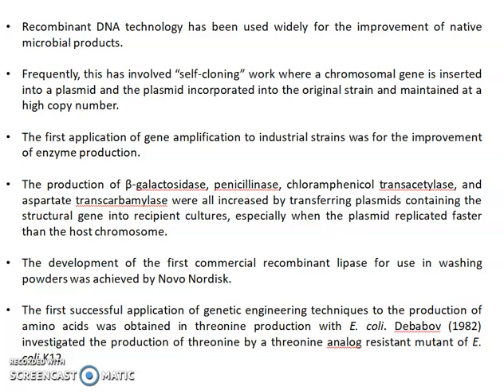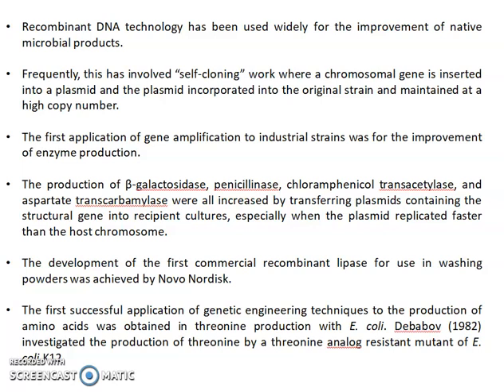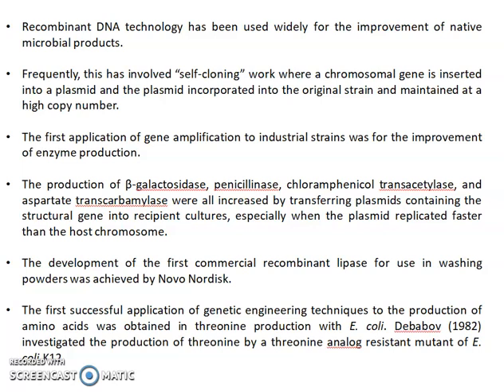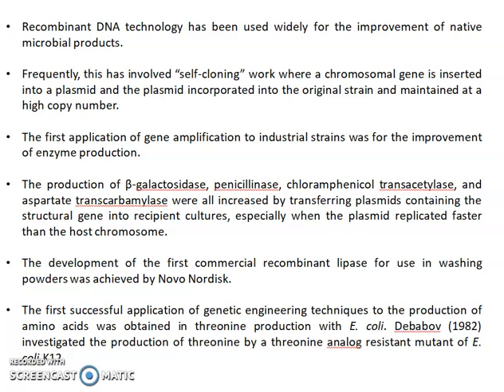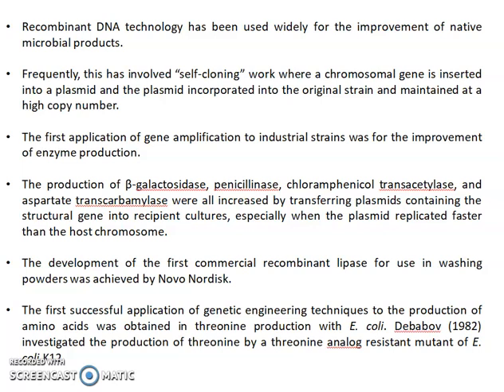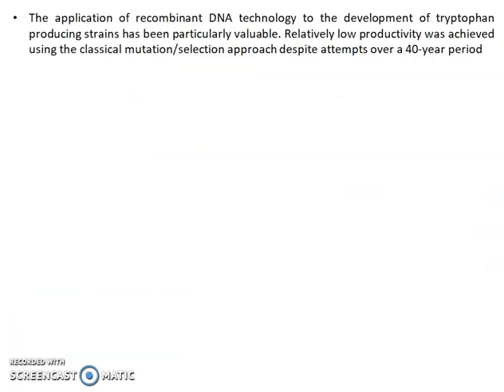application of rdna in strain improvement part 2